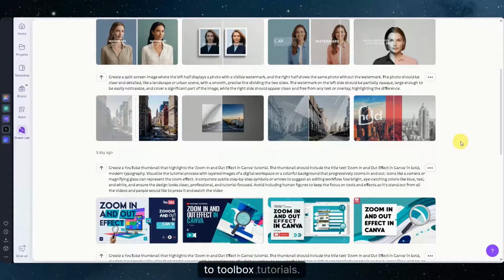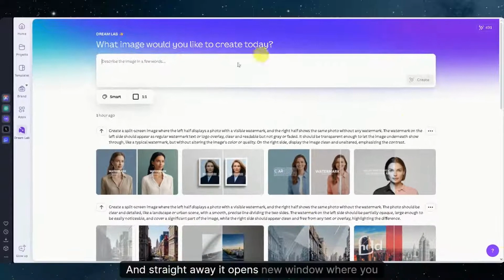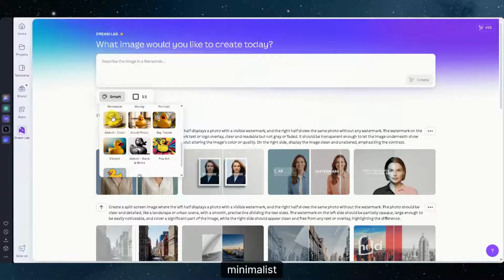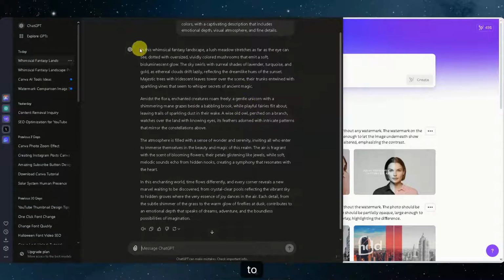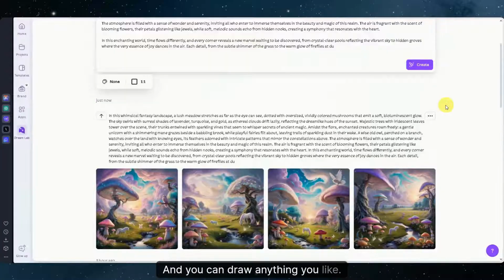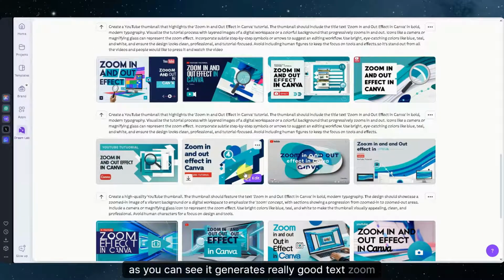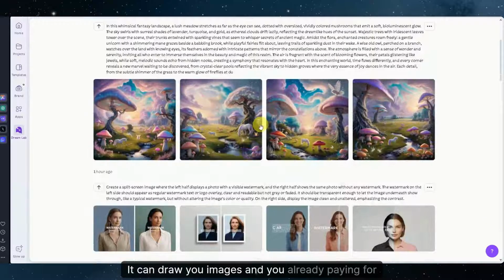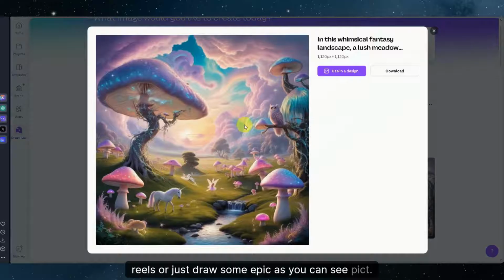Canva Dreamlab Is A Great AI Image Generator Tool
Welcome back to Toolbox Tutorials! In today's video, we dive into the exciting new AI drawing tool from Canva called Dreamlab. Watch as I guide you through the process of using this innovative program to create stunning images for your projects. From selecting sizes for your designs to generating unique artwork using prompts from ChatGPT, you'll see how easy it is to bring your creative ideas to life. With 500 monthly credits included in your Canva subscription, you can experiment and enhance your thumbnails, Instagram posts, and more. Join me on this journey and discover the magic of Canva's Dreamlab AI! @Toolbox_Tutorials